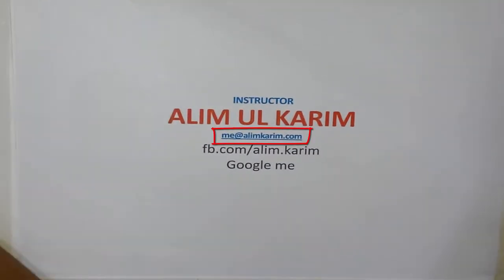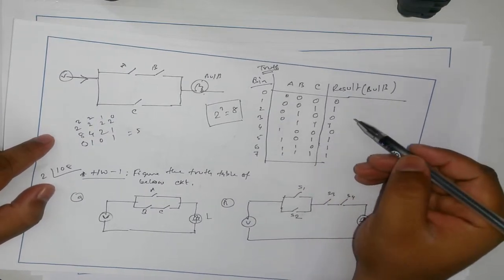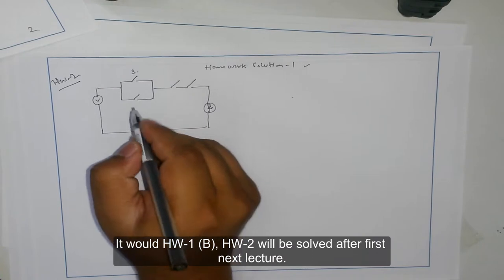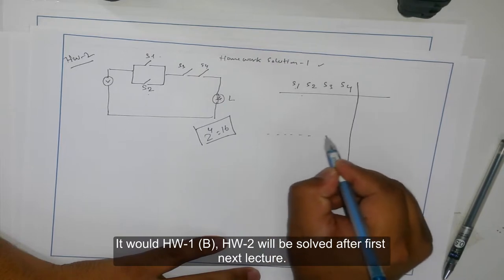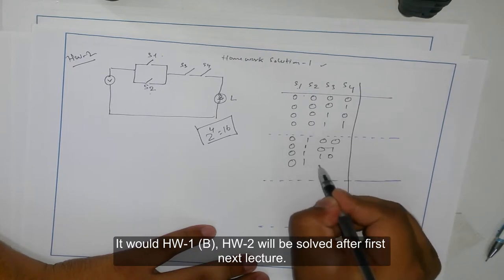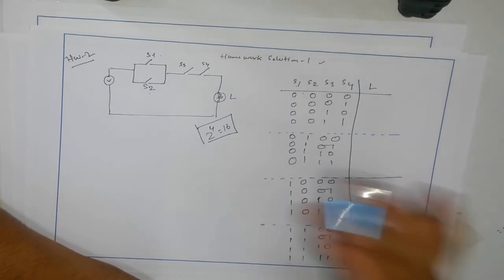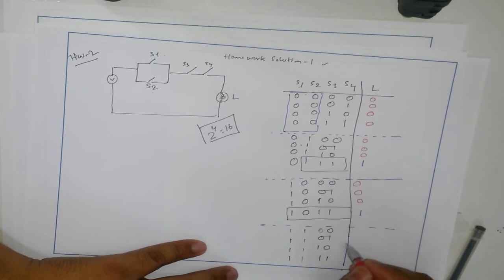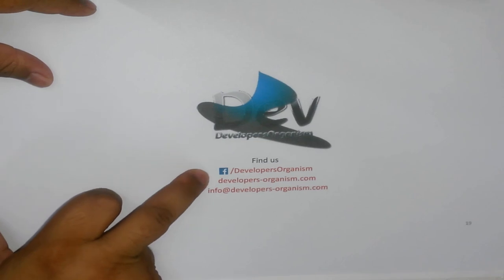04. Digital Logic : Home Solutions-1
00. Digital Logic and Computer Organization : Course Introduction

Instructor
Alim Ul Karim

Topic:
Home work-1 (solution only)

Learned by :
Dr. Abdul L. Haque sir
Professor, ECE Department
North South University.